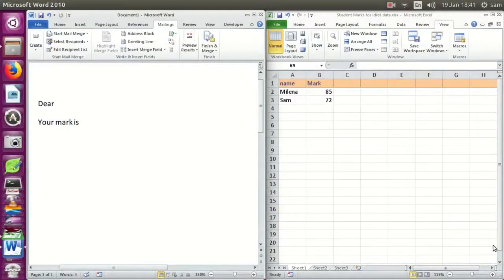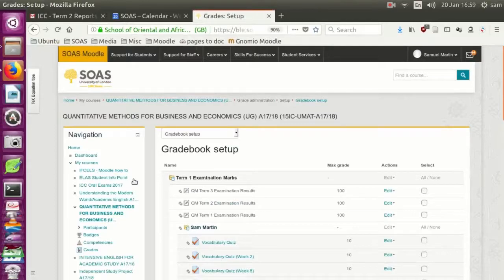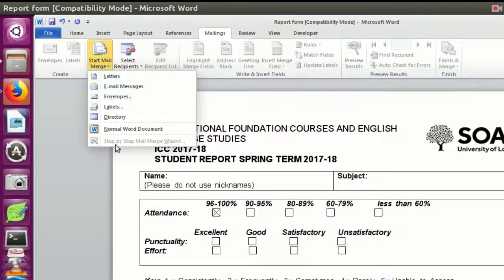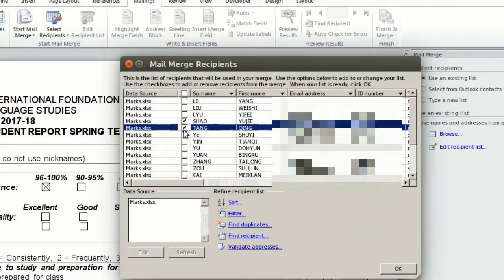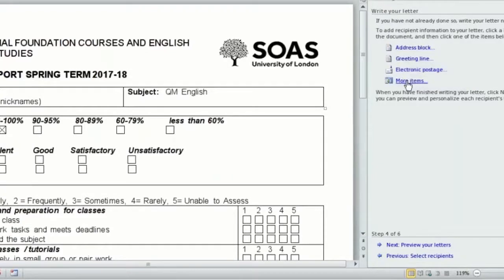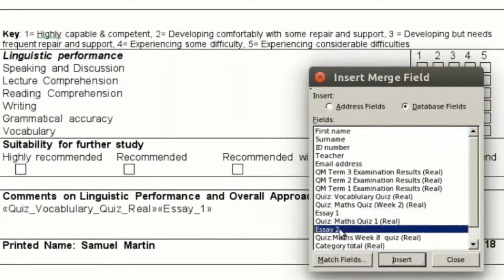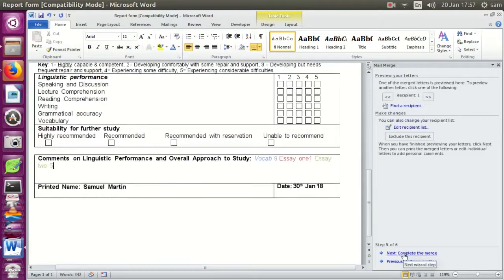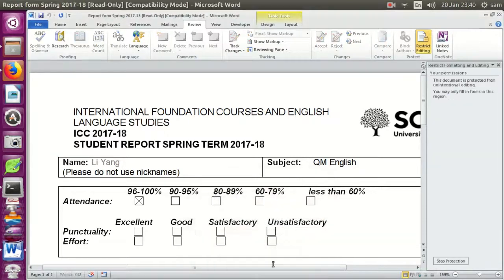ICC Reports with Moodle